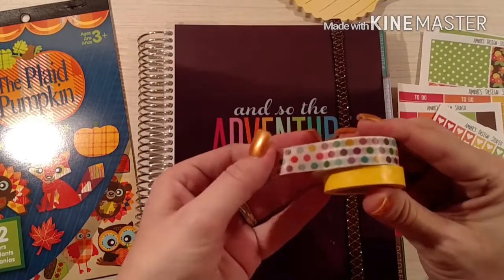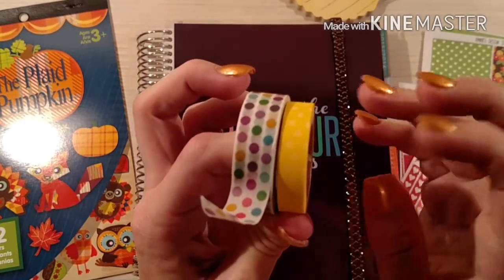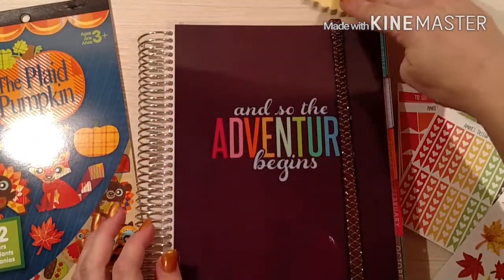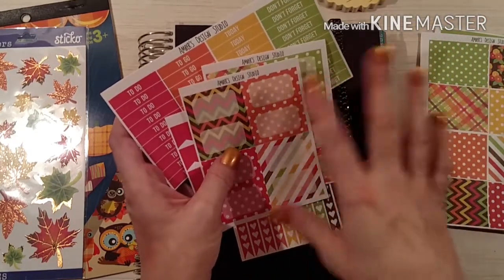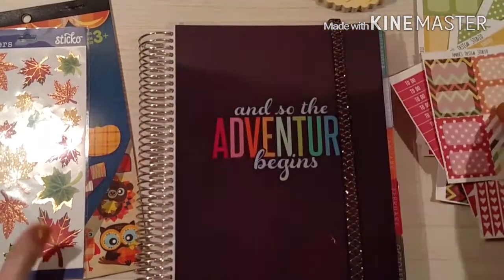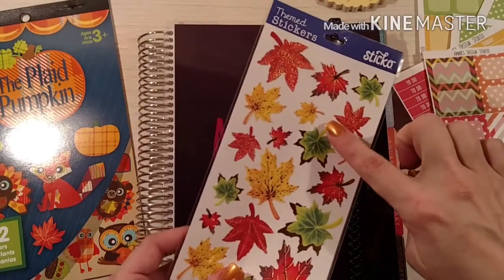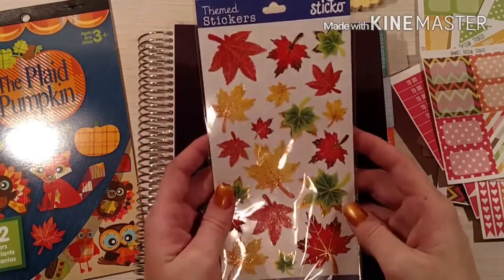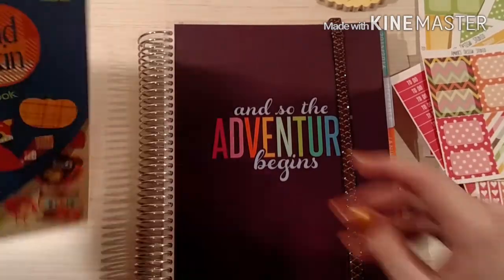Plan with me - AmandaK Crafts - Featuring Amber's Design Studio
My first plan with me. Its a long one as I was figuring it out as I went.

November Mystery Kit Amber's Design Studio

Catch up with me on social media when you can.

**I'm loving all the personalized products and organizational accessories I've found at Erincondren.com! Check it out for yourself and you'll receive $10 off your first purchase!